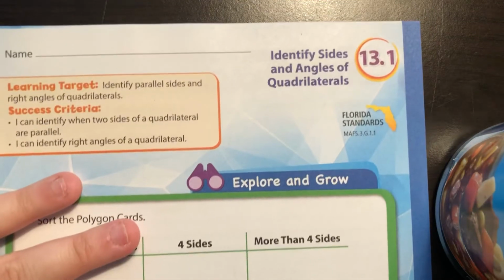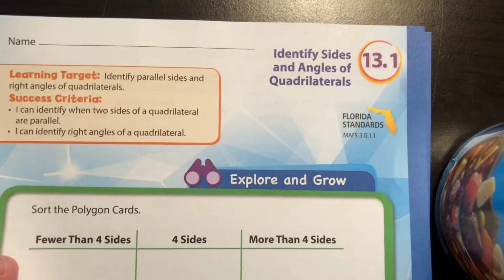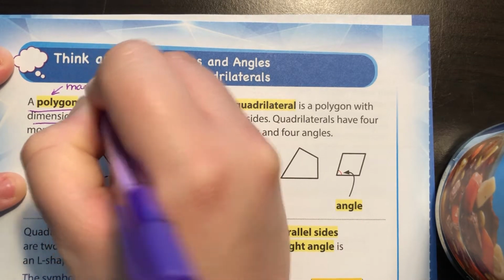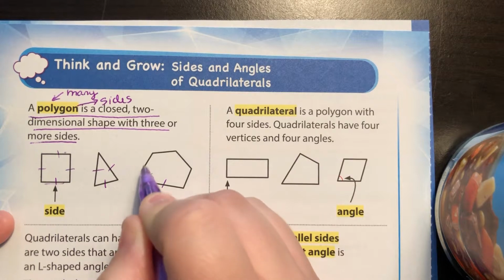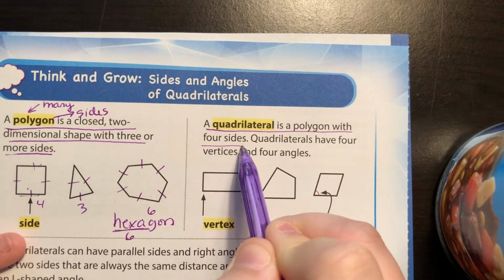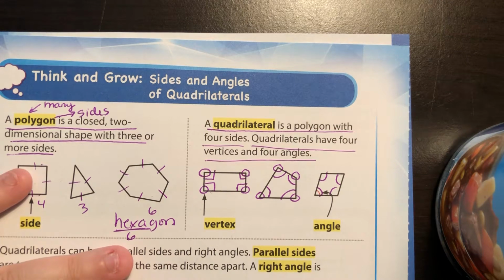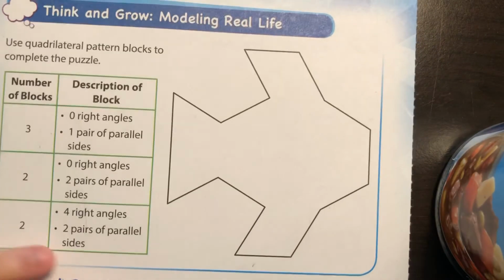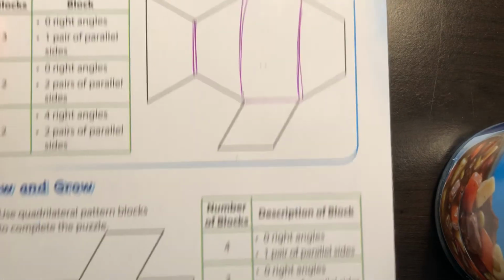3rd Grade - Lesson 13.1 - Identify Sides and Angles of Quadrilaterals